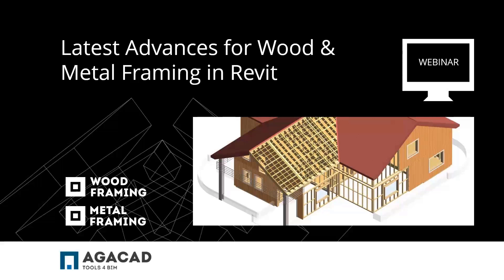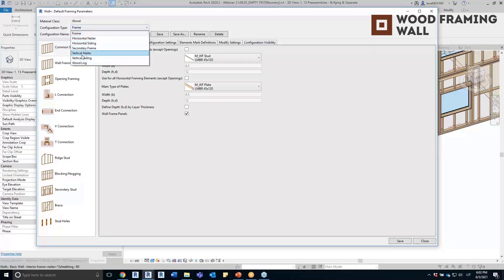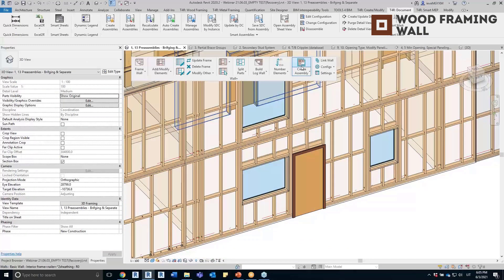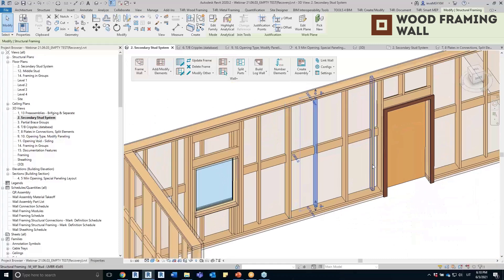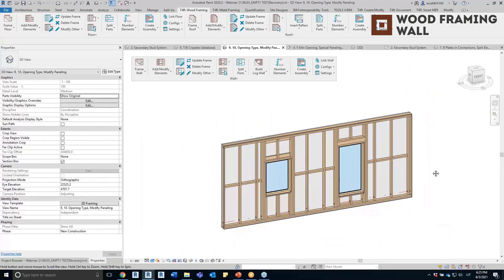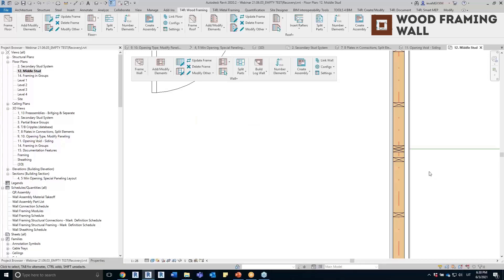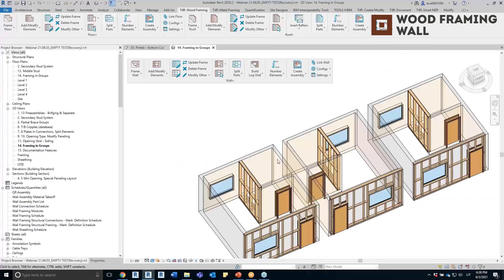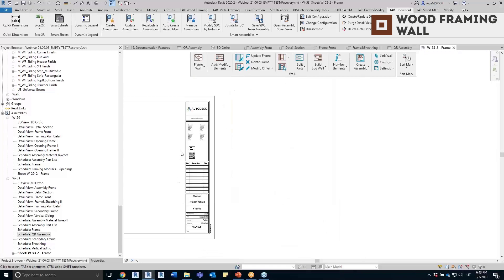Latest Advances for Wood & Metal Framing in Revit (JUNE 2021)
Most significant updates made to our Wood Framing & Metal Framing plug-ins for Revit. For architects, engineers, drafters, BIM managers involved in design of timber or LGS walls, roofs, or floors.

[1:51] Fix & replace missing types in configs
[3:09] Toggle visibility of configuration types
[3:57] Separate Preassemblies for Joined Openings
[7:13] Align Secondary Stud System with Project Base Point
[9:40] Partial Brace Groups
[10:55] Minimum opening dimensions to be framed
[12:18] Special Paneling Layouts
[13:54] Linking database configurations together / [14:36] Separate rules for Top and Bottom Cripples
[17:19] Plates in Wall Connections
[20:24] Delete elements that were split
[21:50] Apply Opening Configs based on Family Type
[23:51] Reconfigure sheathing and paneling
[24:42] Cut Plates and Siding with Additional Opening Voids
[27:25] Add a stud in center of wall panel
[28:15] Framing in Groups (for more, see this webinar
[32:30] Reduced number of Roof+ families but more flexible and intelligent
[34:34] Number parts based on walls
[35:23] QR/Barcode Generator added to Sort Mark Revit Tool
[39:12] Add more dimensioning tabs for same-category elements
[39:56] Smart Dimensions: Flip Ordinate dimensions
[41:28] add Total Diagonal Dimension
[41:48] Auto-dimension part openings
[43:26] Add a material as a text note parameter
[44:06] Modify views
[45:29] Use sheet as template for future assemblies

Our BIM Solutions make your framing job in Autodesk Revit much simpler, much less stressful, and way faster. It’s easy to distribute hardware and fastener details, manage openings and connections, find clashes, and add, modify, or mark just the right elements or parameters in batches. Frames dynamically update and adapt if modifications are made, ensuring that shop drawings and cut lists are always accurate.

Hosted by: AGACAD's Eve Leliuge | BIM Application Engineer, Autodesk Revit Certified Pro
Aired: June 3, 2021